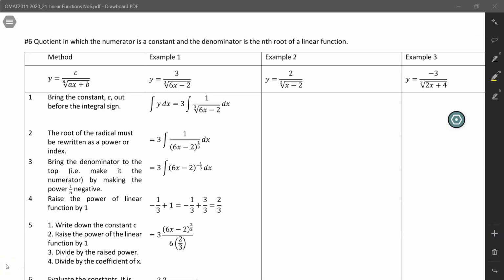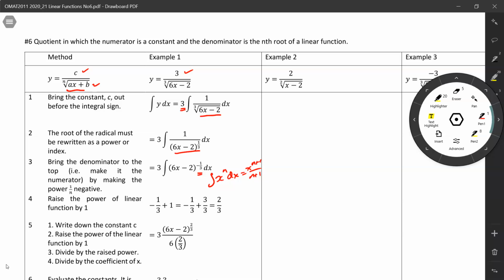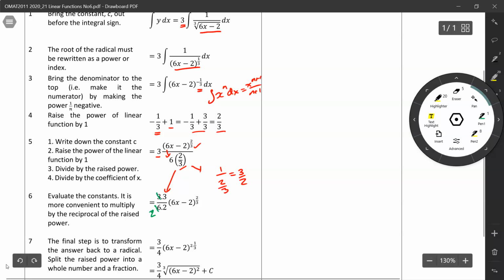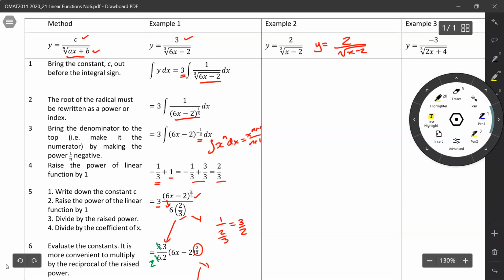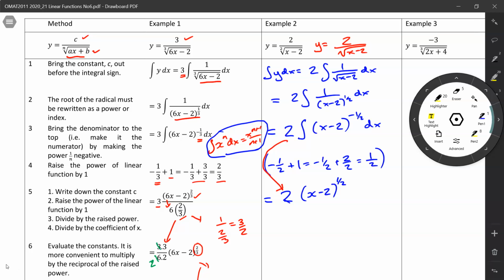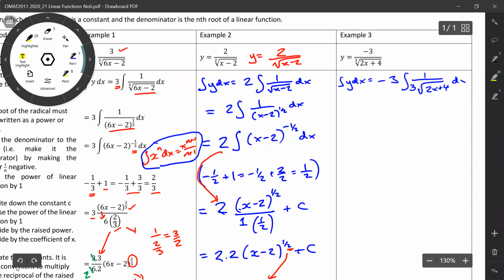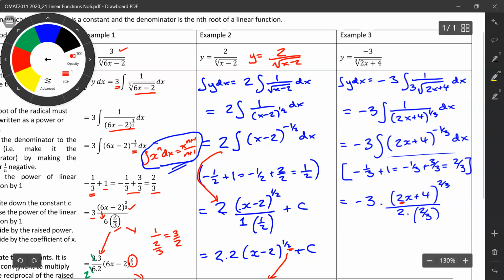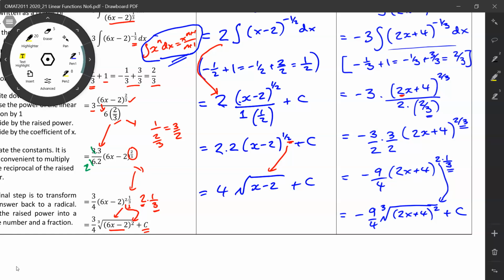OMAT2011 1.4.6 Linear Functions y = c / (ax + b) ^ (1/n)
Integration of the linear function  y = c / (ax + b)^(1/n)